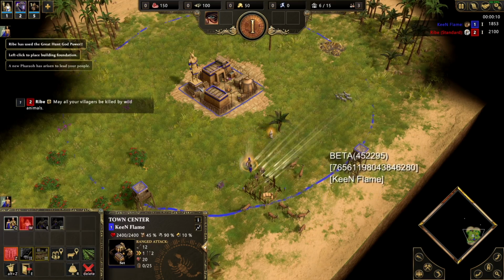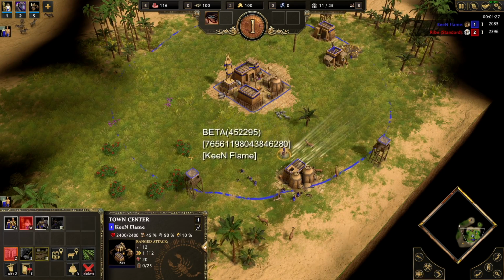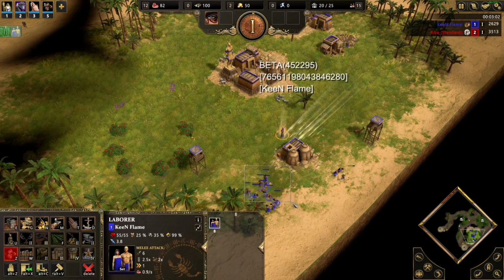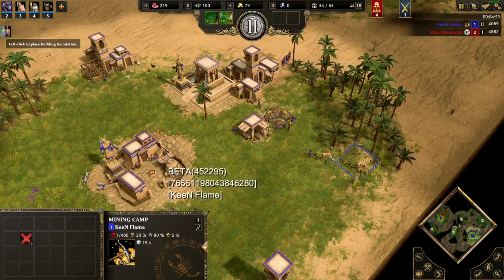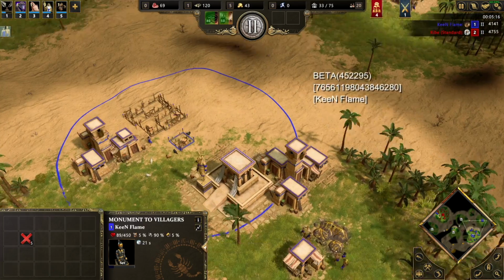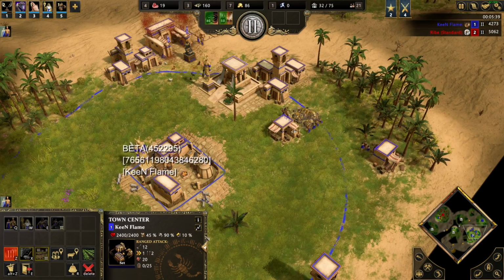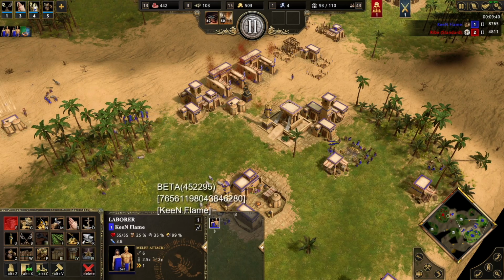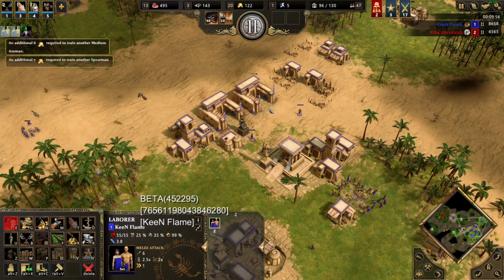Age of Mythology Retold Set Guide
In this guide you'll learn how to do a set 4 minute advance through ptah.